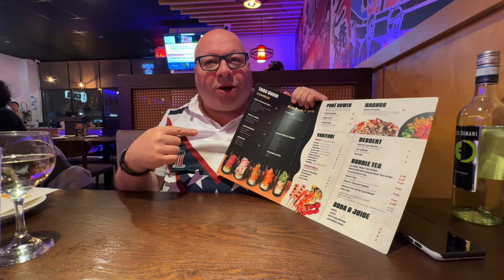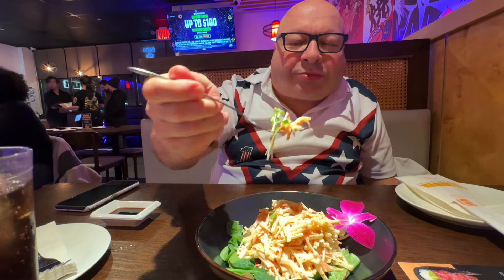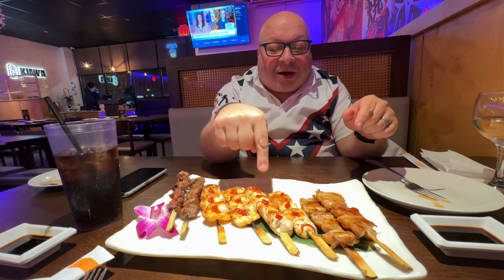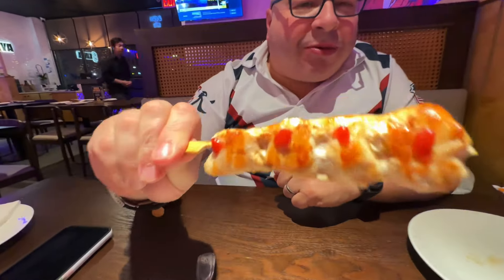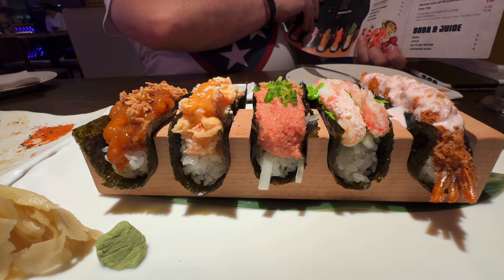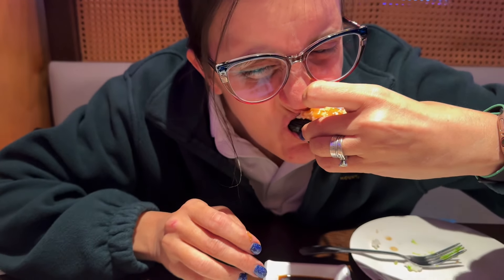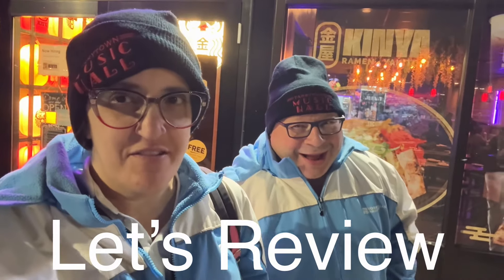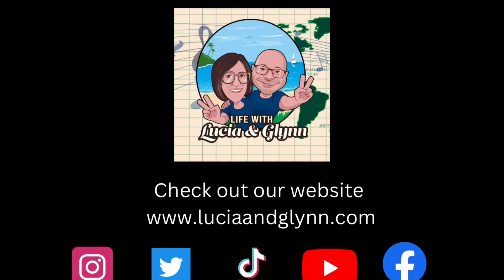Japanese Food Heaven: Our Top Picks at Kenya Ramen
Join us as we take you to Japanese food heaven at Kinya Ramen! We'll show you our top picks from their menu and why this izakaya is a must-visit for authentic flavors of Japan. From savory ramen to mouthwatering yakitori, this is a foodie's dream come true. Come hungry and get ready to indulge!
Join us on a captivating culinary journey at Kinya Ramen in Wilkes Barre! 🍜 Immerse yourself in the authentic flavors of Japanese cuisine as we savor premium Ramens and indulge in exquisite Sushi crafted by our skilled "Itamae" chefs. The rich, creamy broth of our Ramens and the freshness of our Sushi showcase the expertise gained through years of culinary mastery.

But that's not all – our experience goes beyond the plate. Enjoy handcrafted drinks with a unique twist, adding to the vibrancy of your dining adventure. Join us, as we invite you to relish a golden fusion of flavors and create lasting memories. Elevate your dining experience with us at Kinya Ramen!